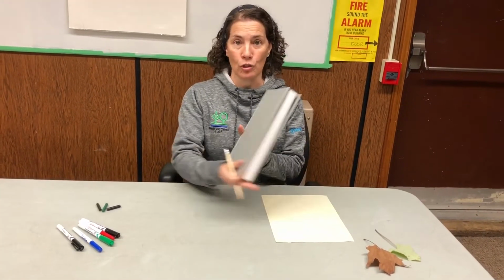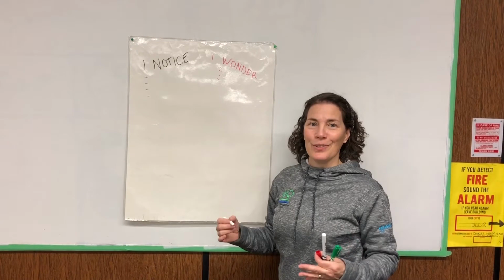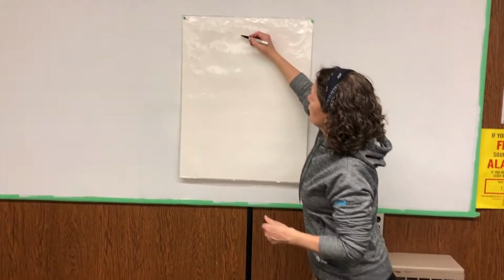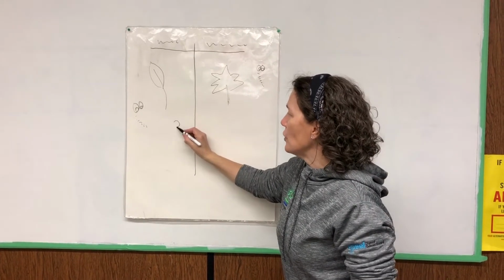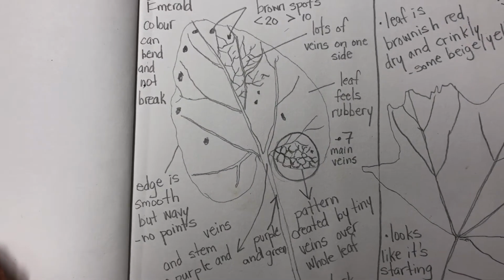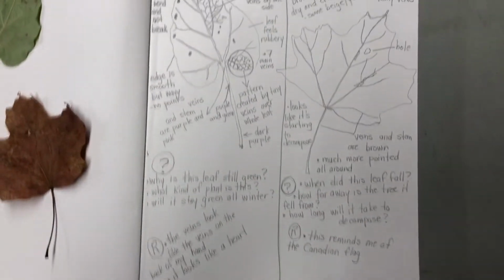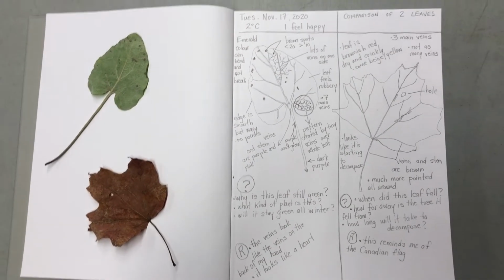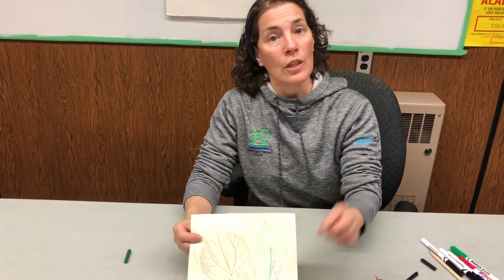Nature Journaling Gr 3 Plants